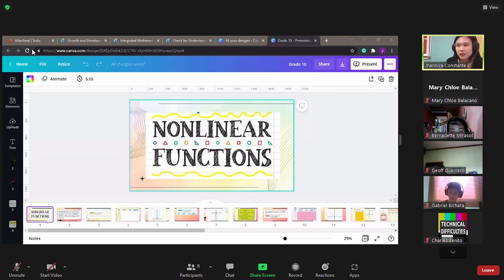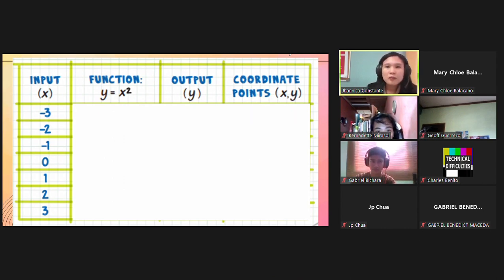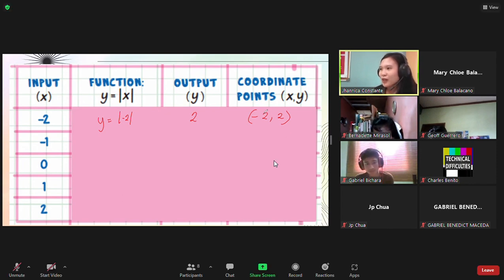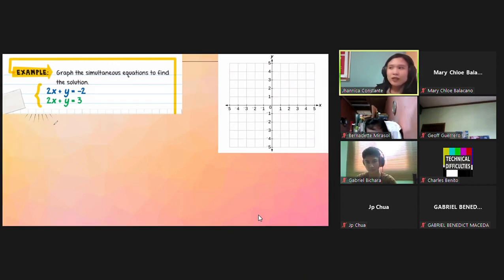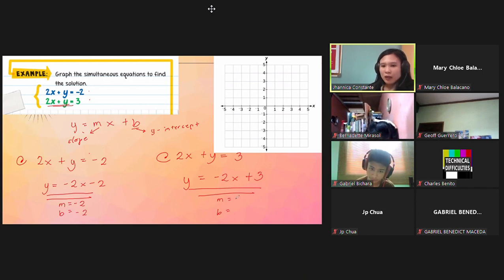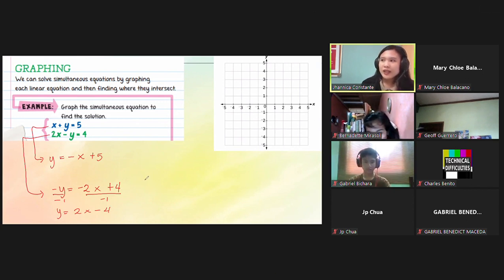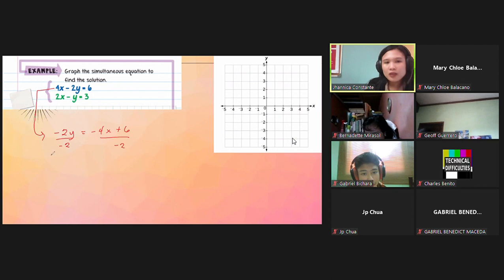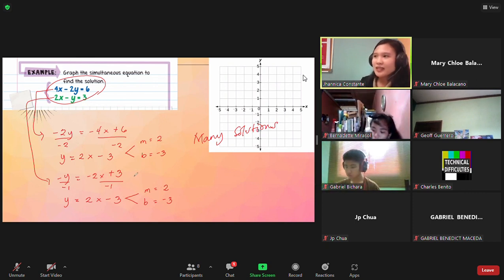Math (10-13-2021) - Review (Part II)